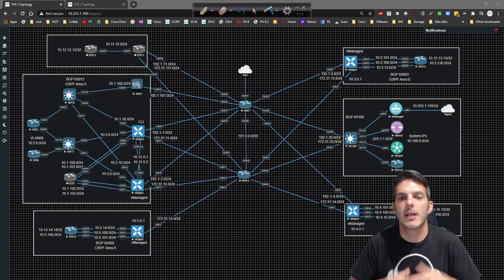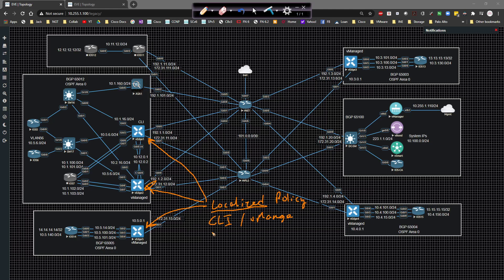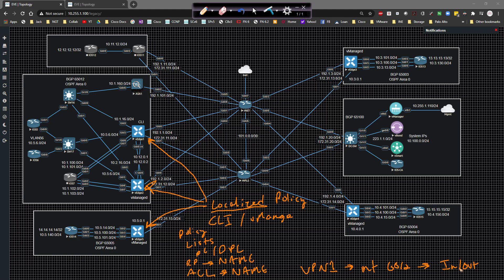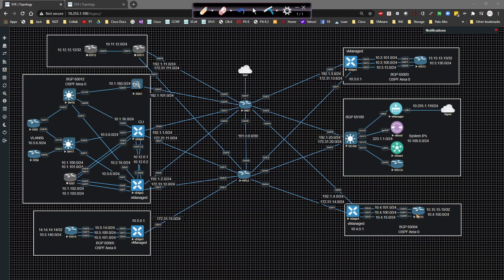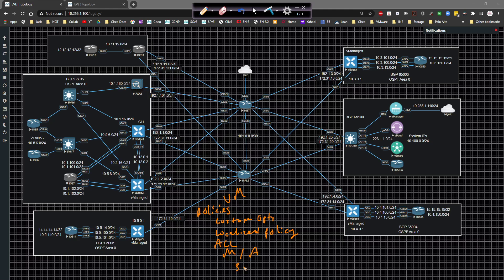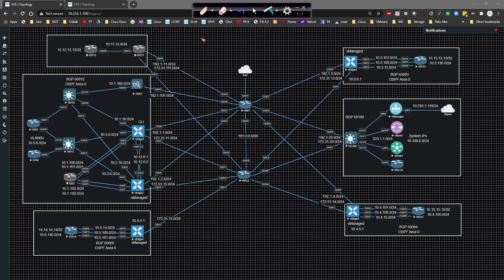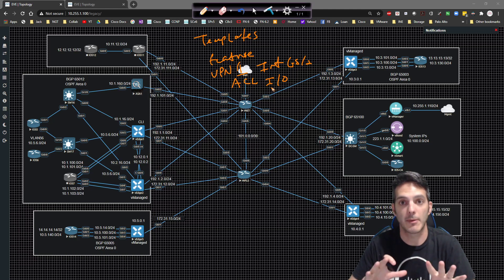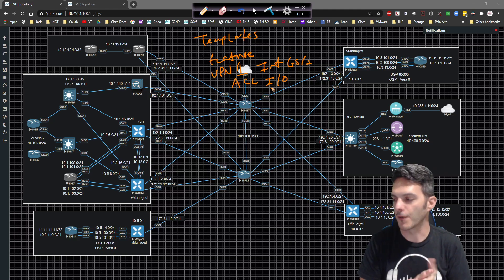Cisco SD-WAN 023 - Localized Policies Overview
In this video, we will take a look at how localized policies work and why they are used.